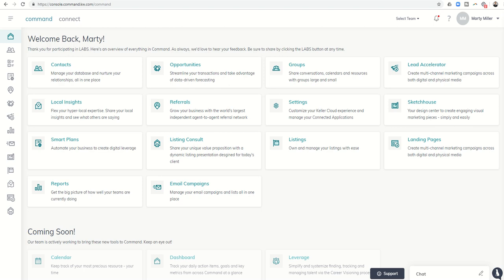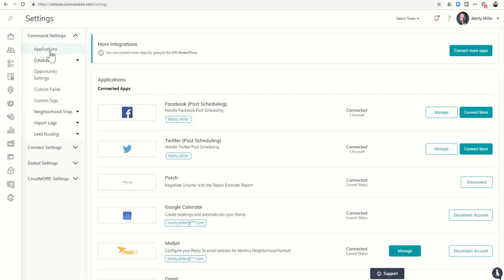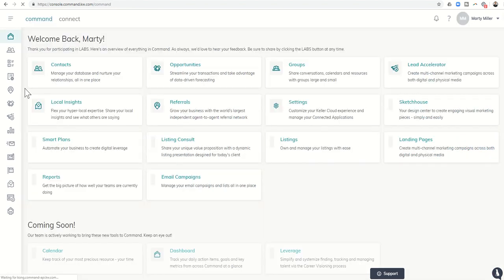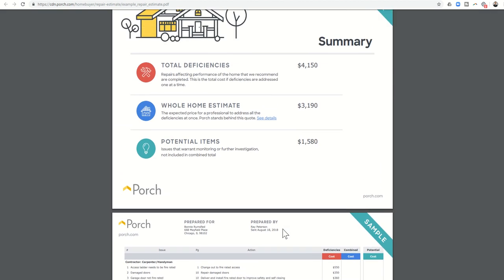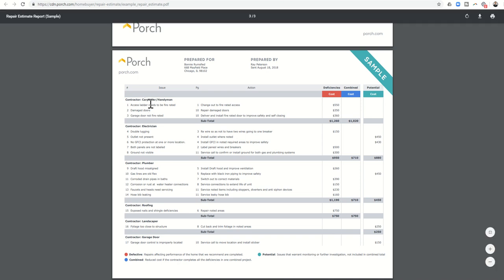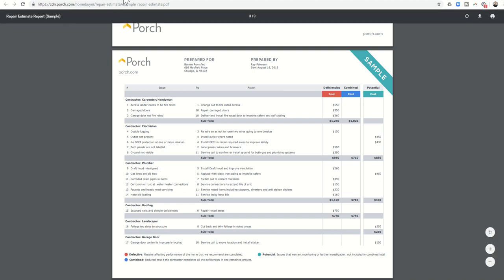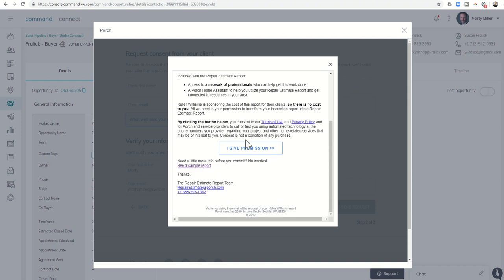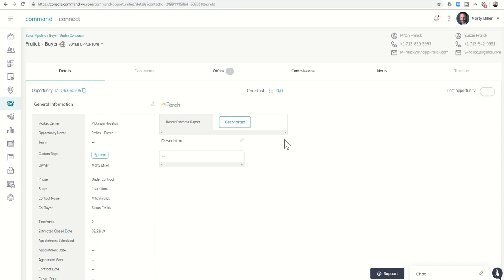KW Command & Porch Integrate for Repair Estimate Reports | KW Command 66 Day Challenge 2.0 Day 37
KW Command is now offering one of what's sure to be many powerful integrations into the KW Command Platform. Porch is a company that creates a Repair Estimate Report pulled from details of your Client's inspection report to create cost estimates that KW Agents can use during the negotiation process.  Watch this short video to learn how you can connect Porch from the KW Marketplace in your KW Command Settings menu.  This video will also show you how to then access Porch from within the Opportunities submenu.  You'll learn how to upload your inspection report and how to request permission from your Clients for Porch to use it to create the Repair Estimate Report.  From there, you have the option of waiting 48 hours for the report or rushing it for $50 and a 24 hour wait time.